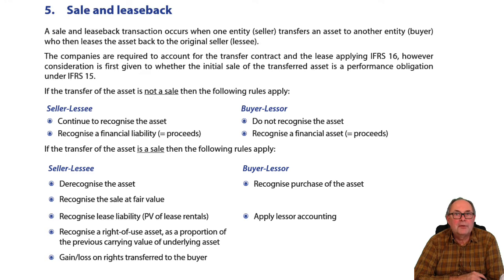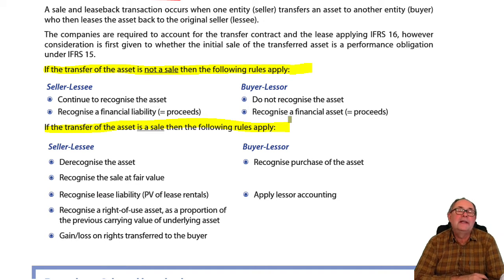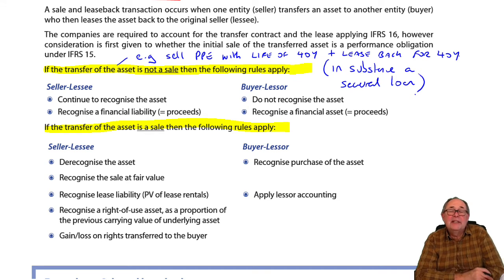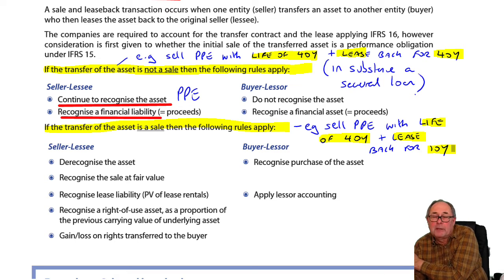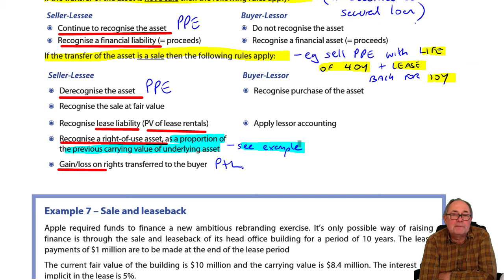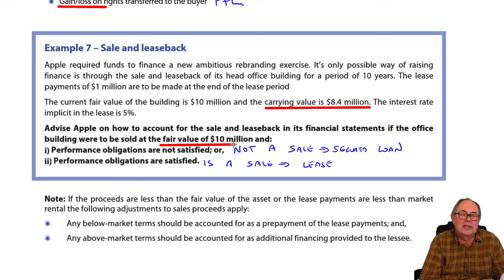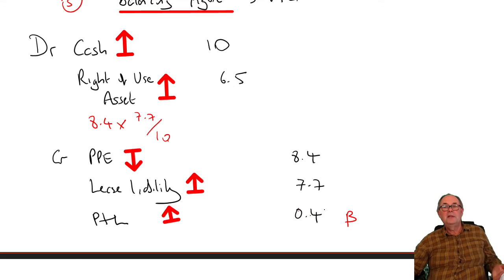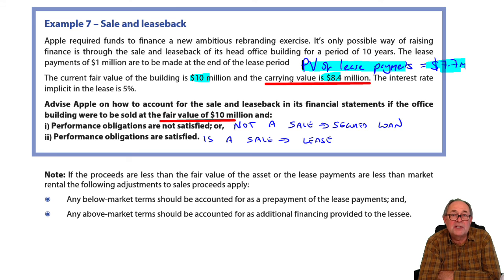Sale and leaseback - ACCA SBR lecture